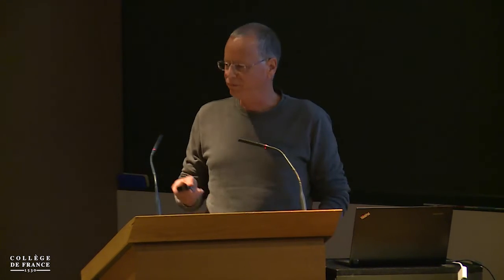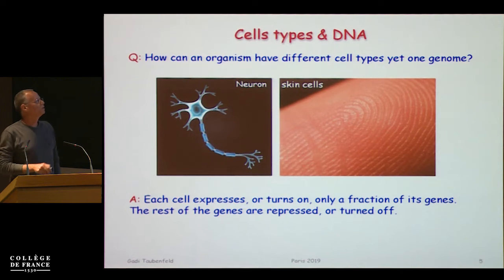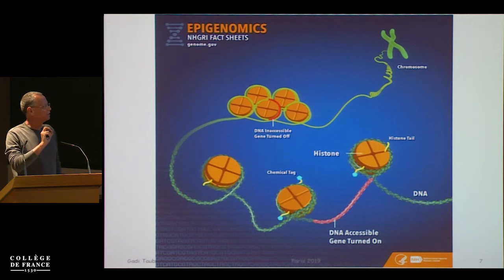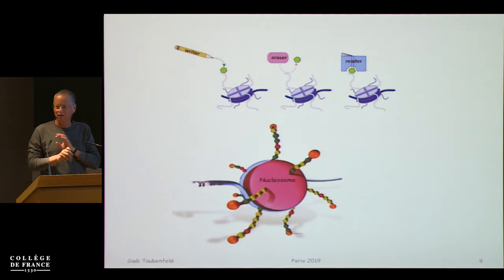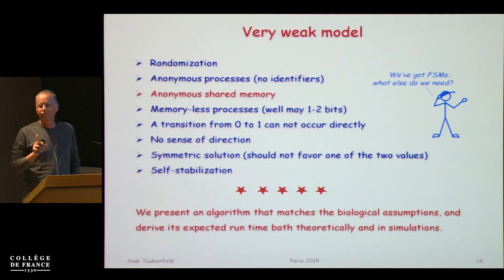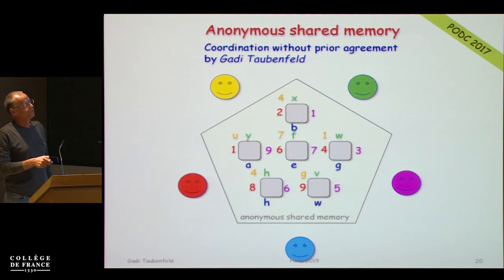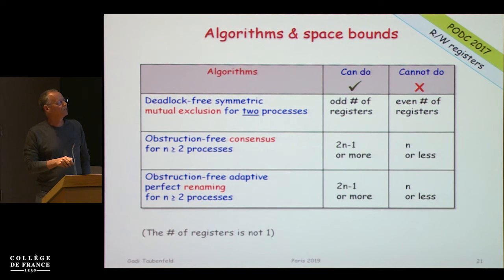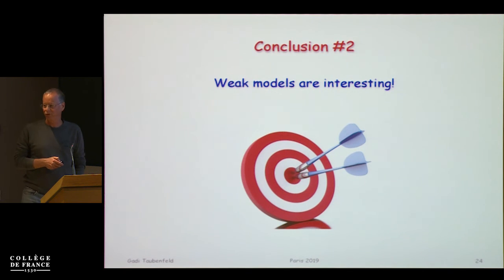Taking Stock of Distributed Computing (11) - Rachid Guerraoui (2018-2019)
Colloque 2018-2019 : Taking Stock of Distributed Computing
Conférence du vendredi 12 avril 2019 : New Models for Distributed Computing

Intervenant(s) : Gadi Taubenfeld, Interdisciplinary Center

Chaire Informatique et sciences numériques (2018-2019)
Professeur : Rachid Guerraoui